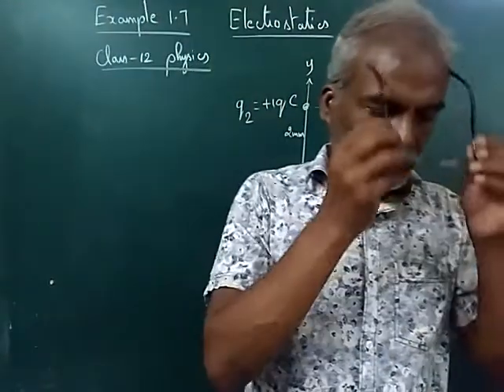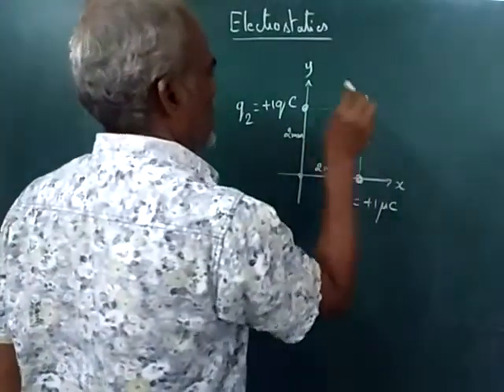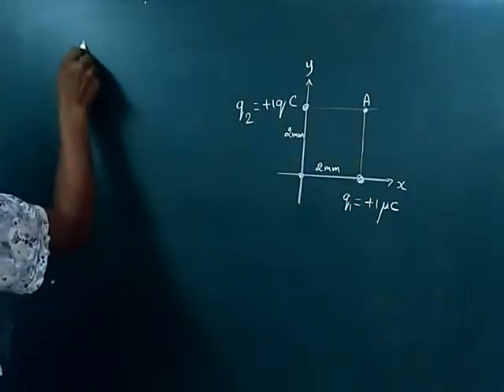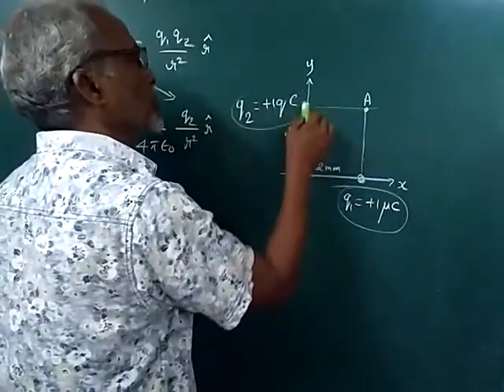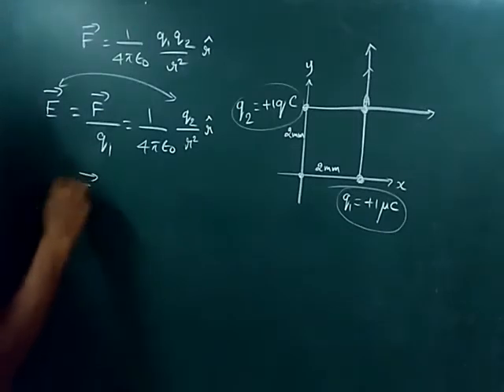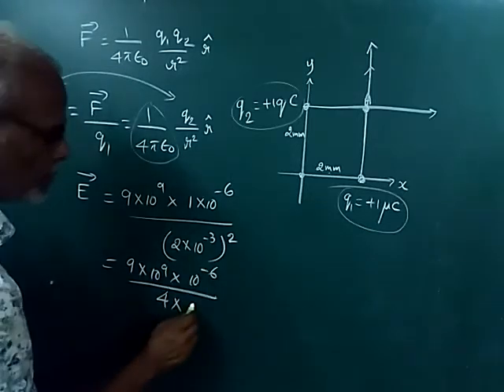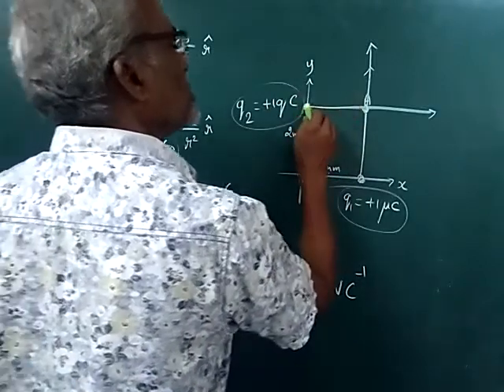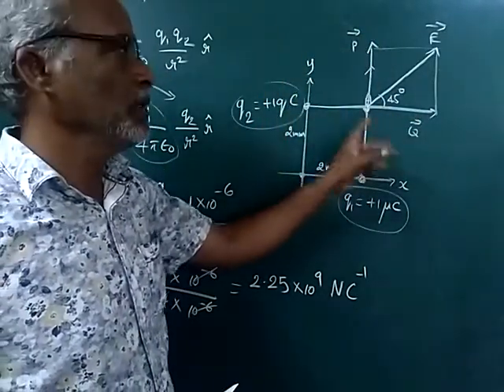Example 1.7 - Electrostatics (Class 12 Physics)(explained in TAMIL)